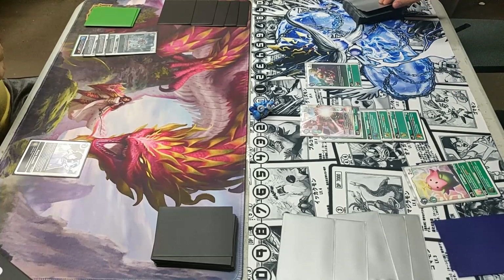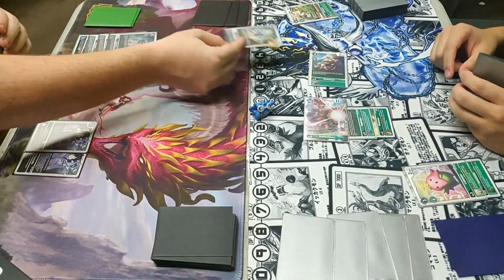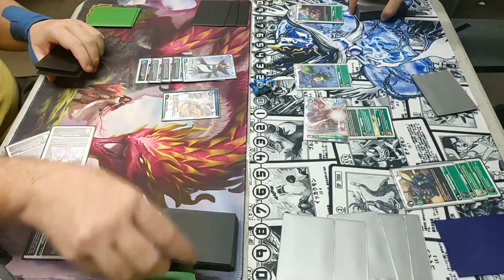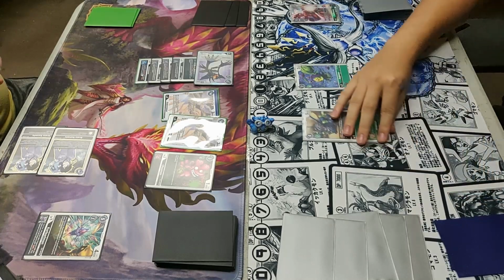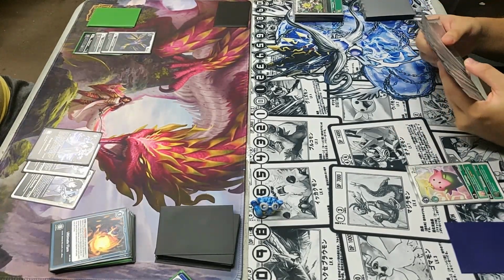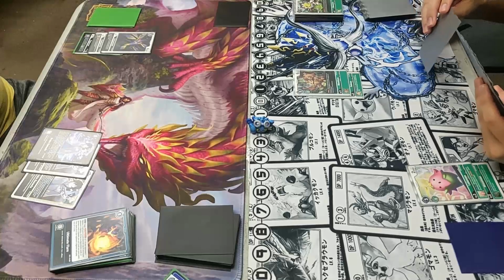Green Control vs NEW Diaboromon - Digimon TCG BT6 EX1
Featuring all new cards from EX1!!